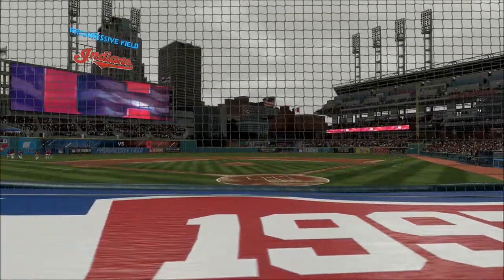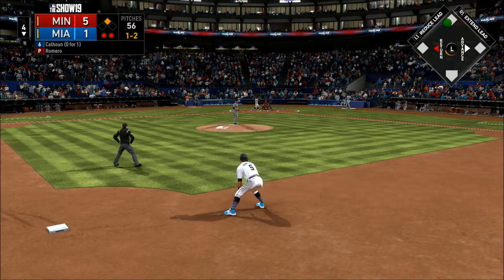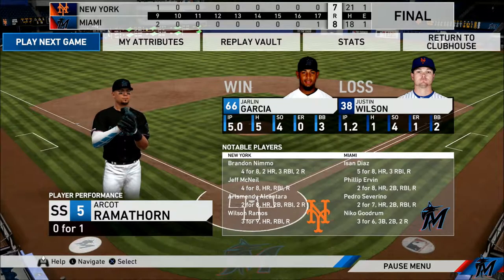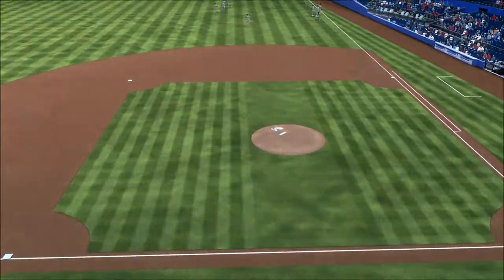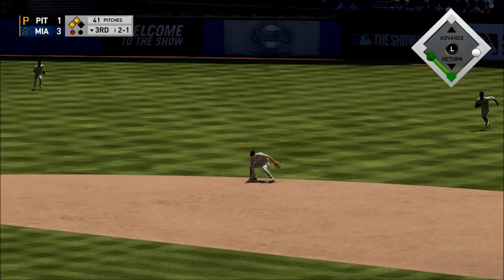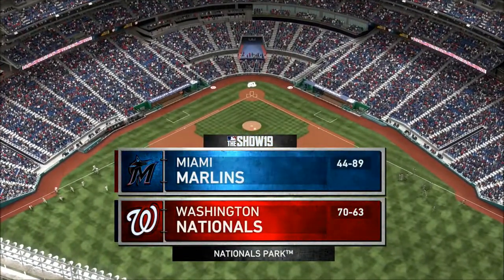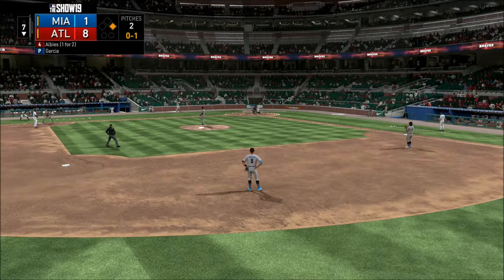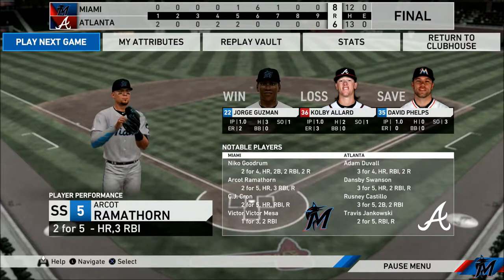MLB The Show 19 - Road to the Show Shortstop Yr 3 - Pt 9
This is year 3 of my Road to the Show for MLB The Show 19 on PS4 Pro. I chose The Anomaly, power and speed, archetype and play Shortstop for the Miami Marlins. Also I have asked for a trade but it likely won't happen...

Roster: "All teams Almost 90" from the Vault

Batting Stance - Veteran 223(edited)

Sliders:
Hum Contact - down 1
Hum Timing - down 1
Fastball Pitch Speed - down 2
Offspeed Pitch Speed - down 2
Fielding Errors Infield - down 1
Everything else is on default for now.